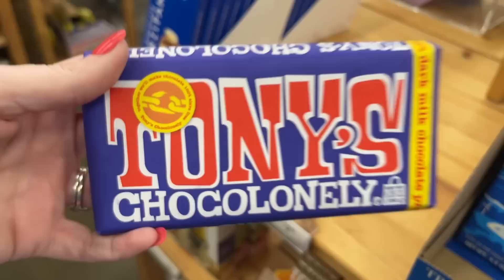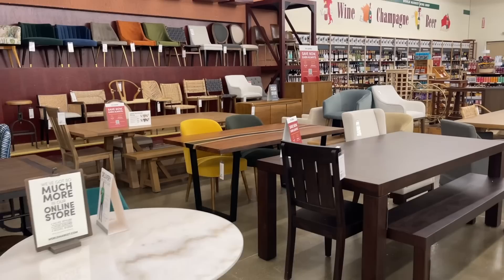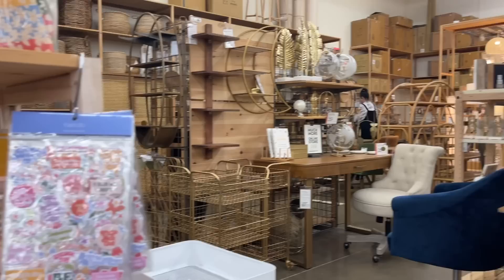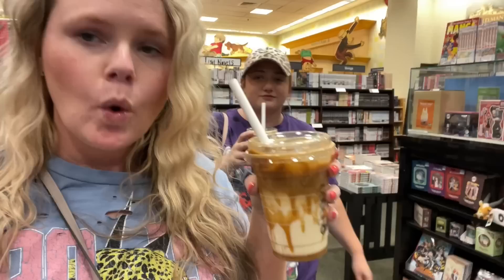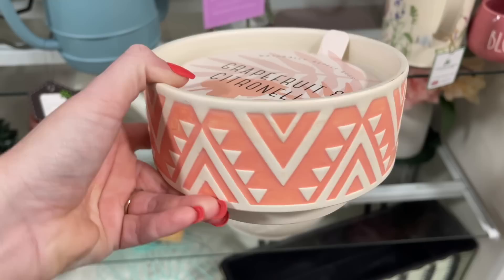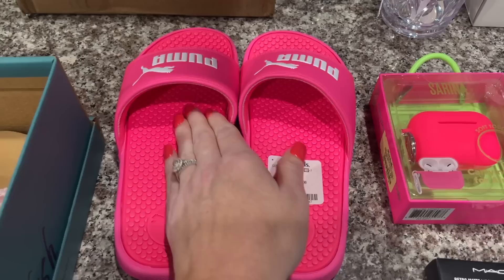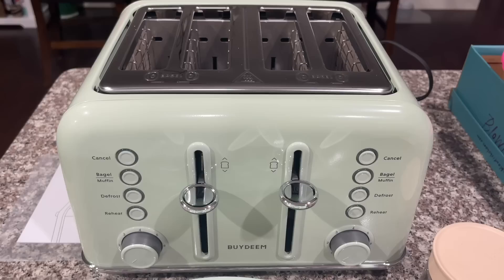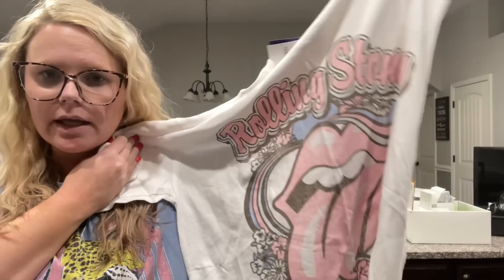The Best Sister Shop With Me + HUGE Homegoods Shopping Haul 2022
Rolling Stones Tee

Use Code: CarlaMackenzie